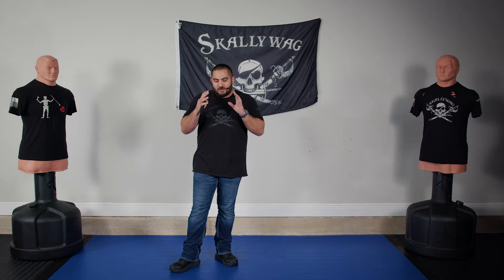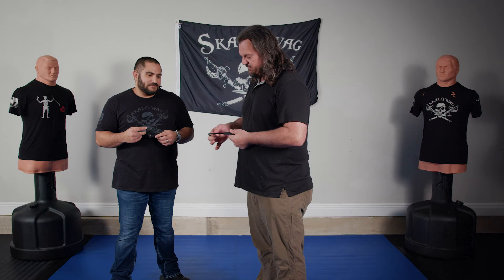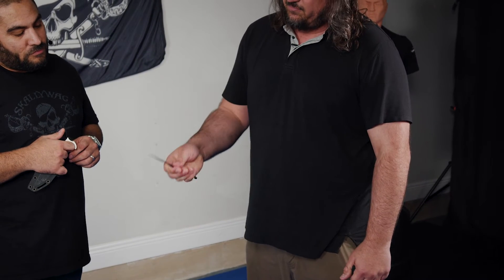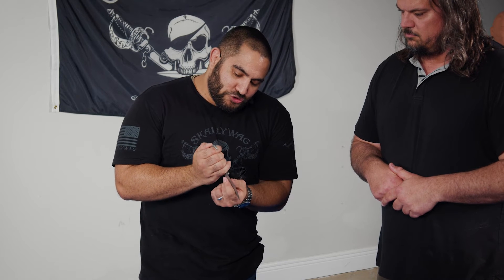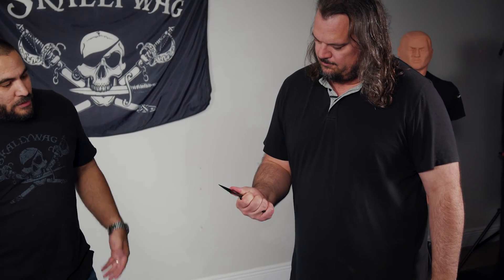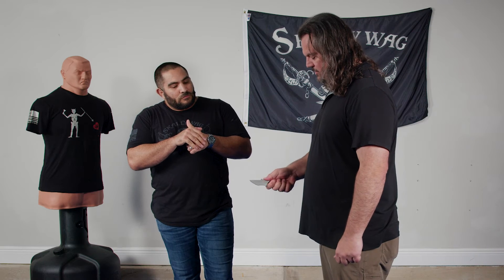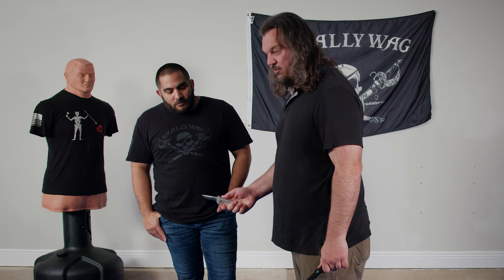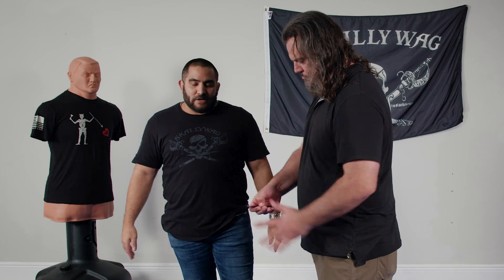Is your hand too large for the MDv Fixed Blade? // @Skallywagtactical​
A question that comes up often for the MDV Plus One is "I have a large hand, will the knife be too small for me to conceal carry and use?".  In this video, Michael brings in Bull to answer that question.

We appreciate you taking the time and watching our content.  If it provided any entertainment or value, please consider sharing this video.  We will be building upon the skills we discuss in each video to provide advanced concepts and lessons down the line.

The Elite You YouTube Channel is dedicated to providing you with free purpose driven content for those interested in learning from experts, mentors, and those that have a desire to be the best versions of themselves.  Those who take each opportunity to get closer to their ideal self.

Find exclusive content from Michael Donvito, Jack Nevils, and other mentors on EliteYou.com!

About the Elite You platform:

EliteYou.com is designed as a virtual platform that provides subject matter experts, mentors, and professionals the ability to record their knowledge, lessons learned, and wisdom gained over a lifetime of sacrifice and dedication towards mastery. This virtual library provides the elite among us a place to safely leave their legacy. Lessons, knowledge, and wisdom that may otherwise be lost to the ages will be safeguarded and preserved at EliteYou.com.